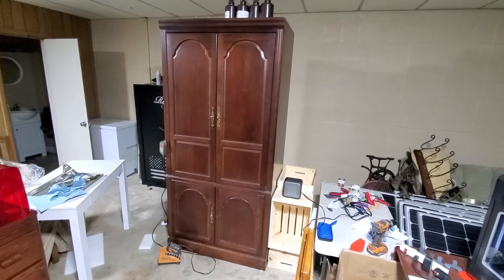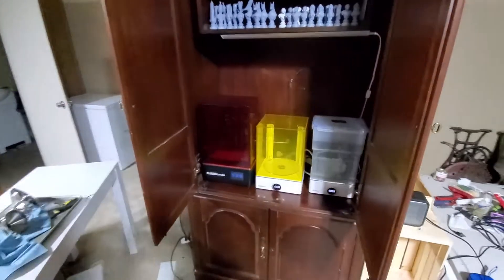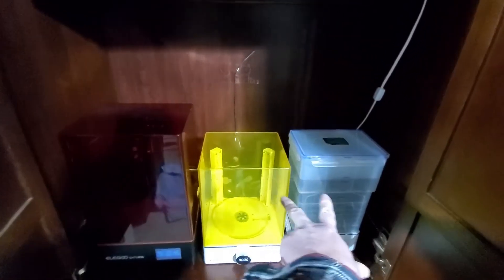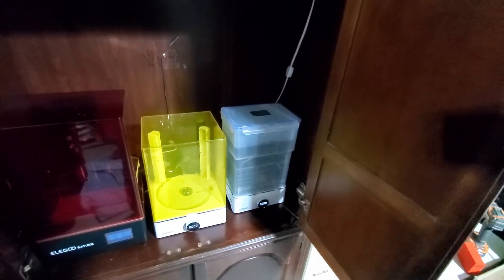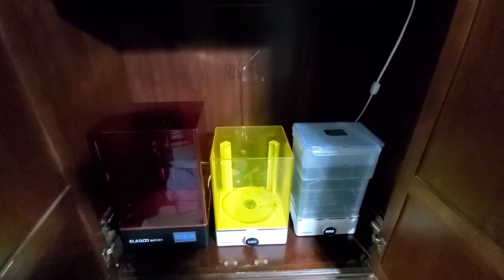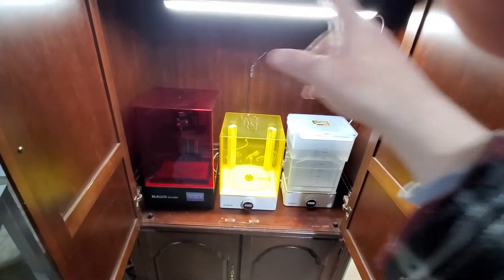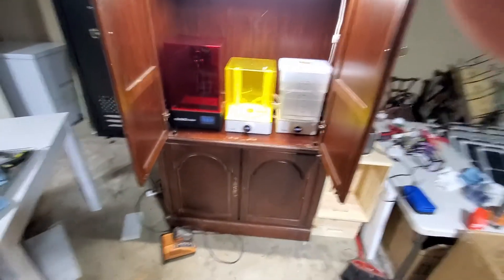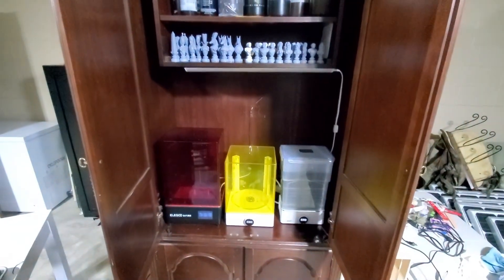A $30 heated enclosure for a resin printer.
I toss out an idea for a low cost enclosure to use as a heated enclosure for a resin printer in a cold garage.

The small heater
The thermostat